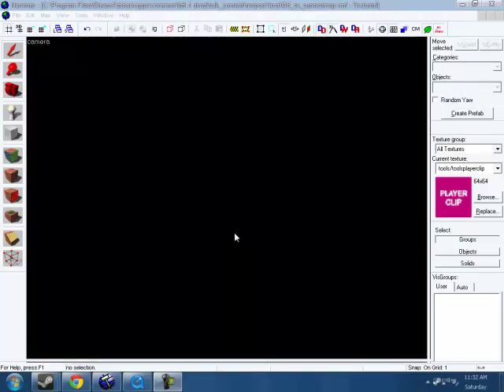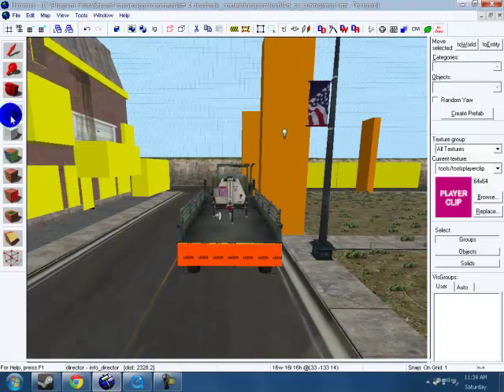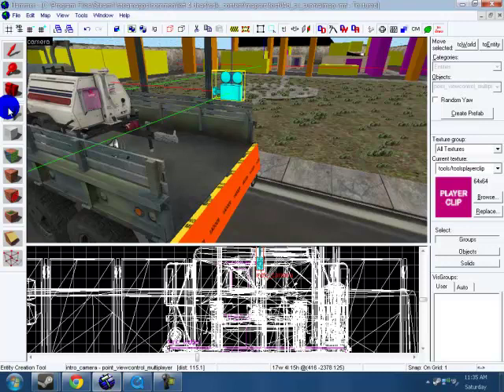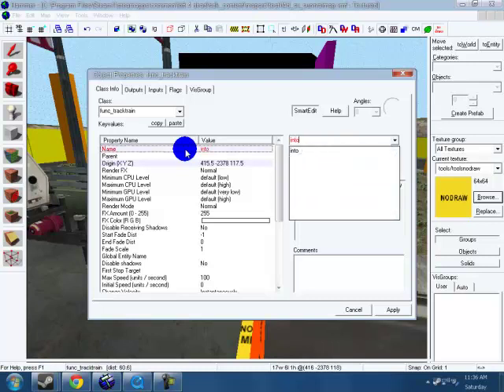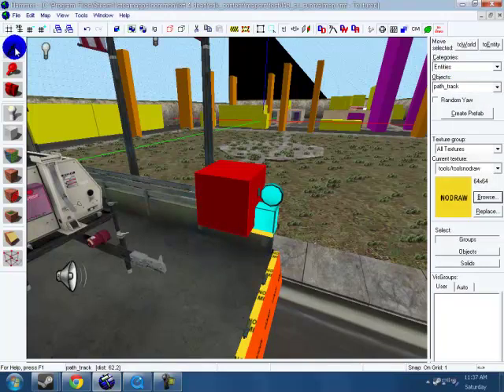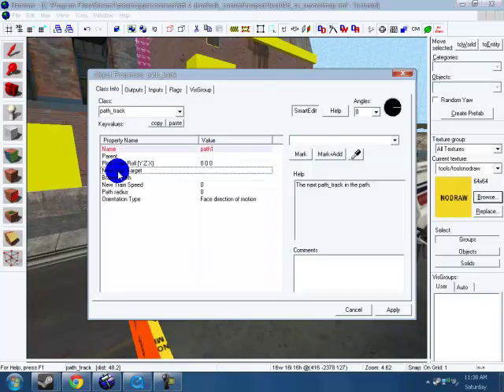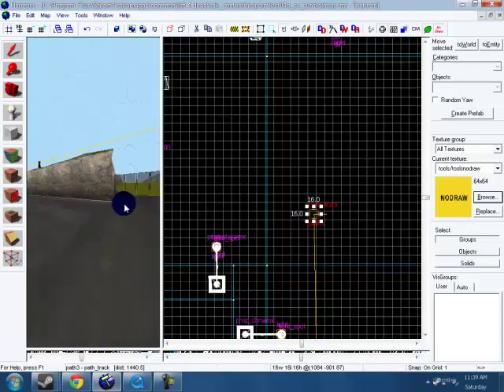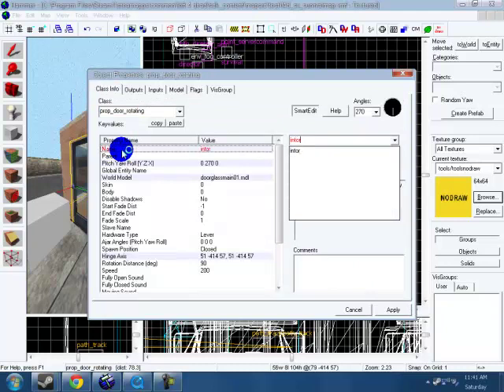Left 4 Dead How to Make an Intro Part 1-2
How to make an intro in Left 4 Dead's Hammer. Part 1-2